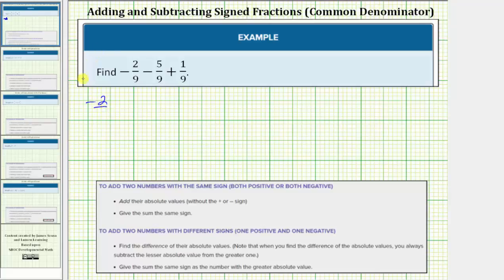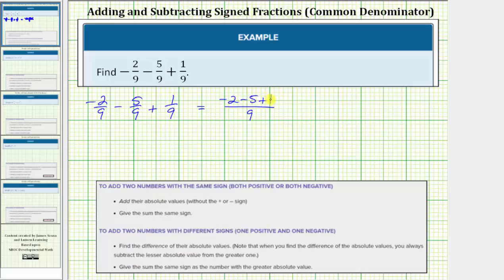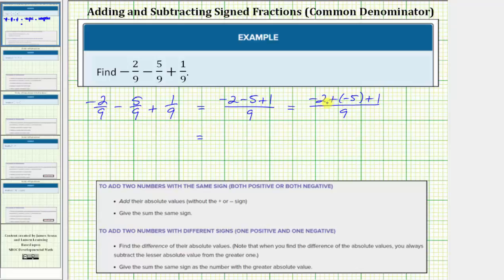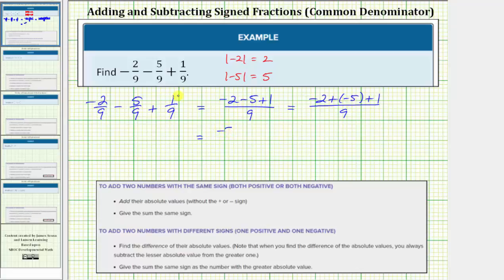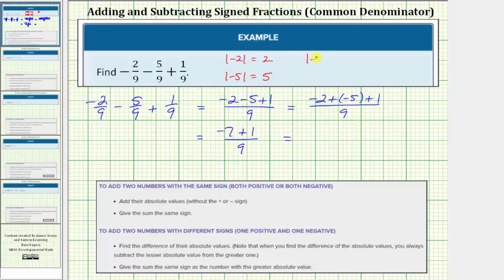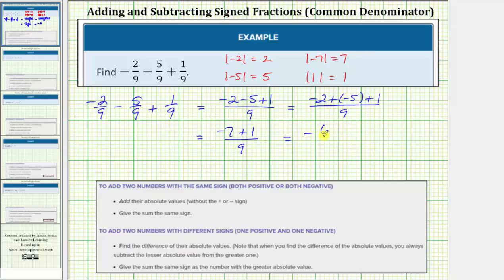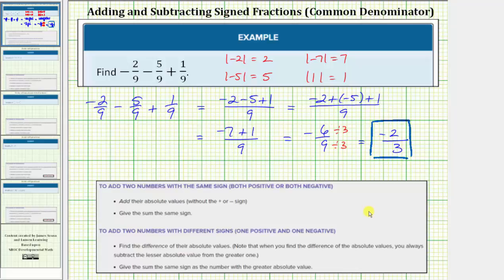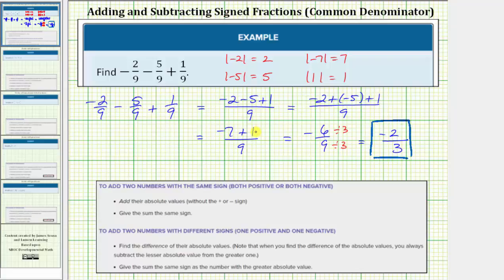Find the Sum and Difference of Three Signed Fractions (Common Denom)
This video explains how to determine the sum an difference of three signed fractions.